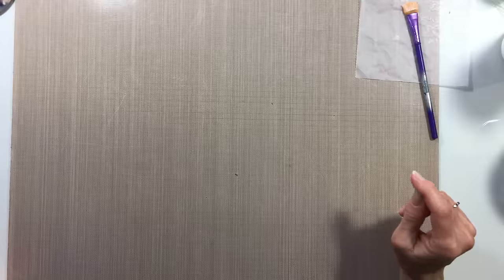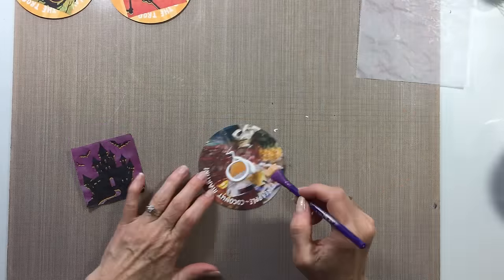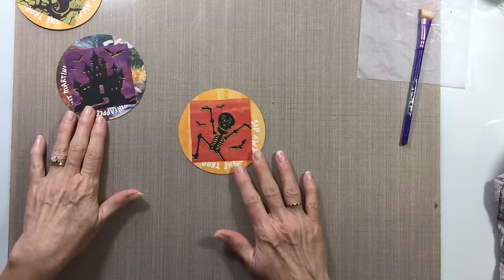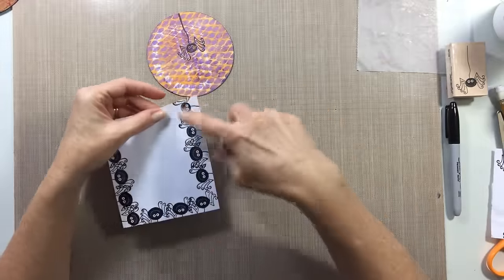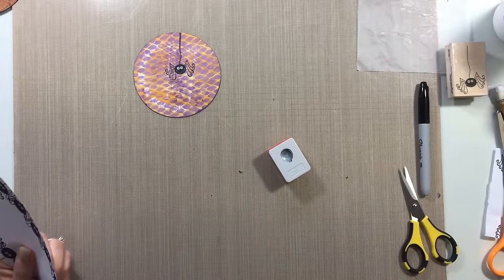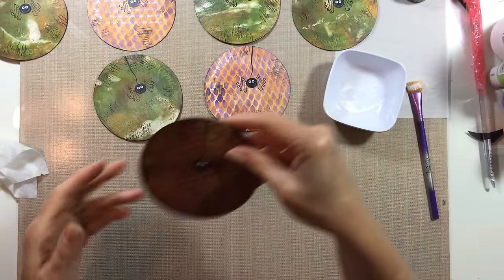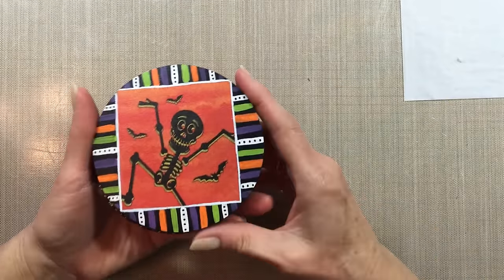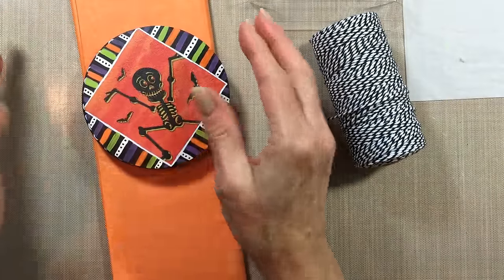Mixed Media Coasters for Halloween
Sharing a little playtime I had with some drink coasters and Halloween napkins.  Hope you enjoy!